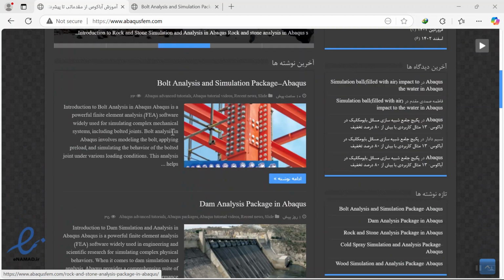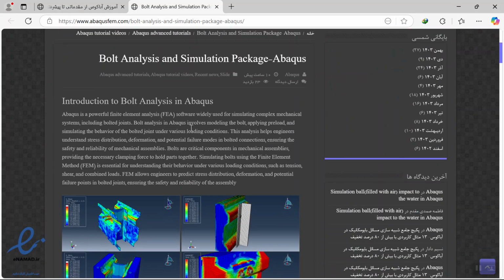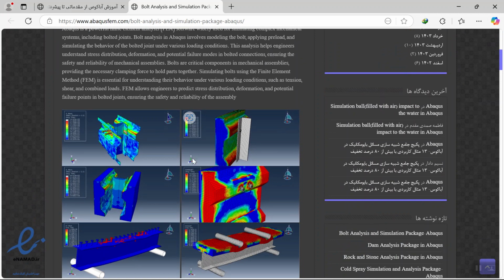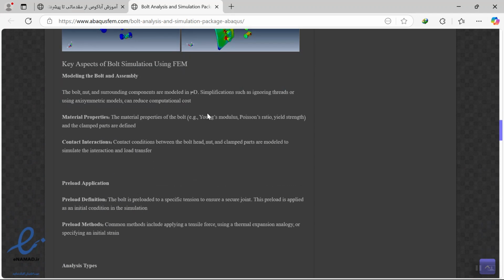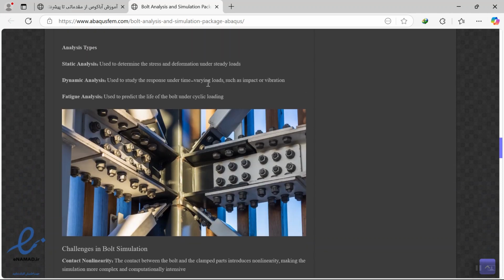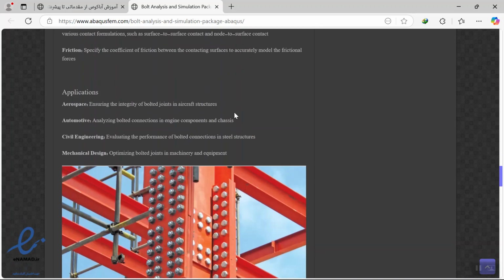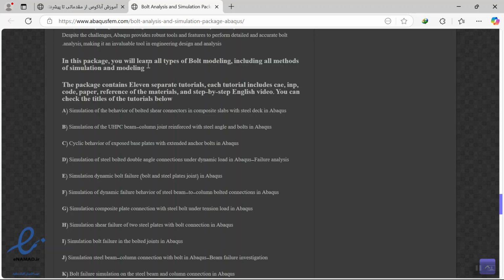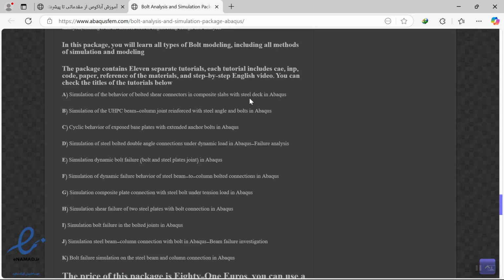Bolt Analysis and Simulation Package-Abaqus